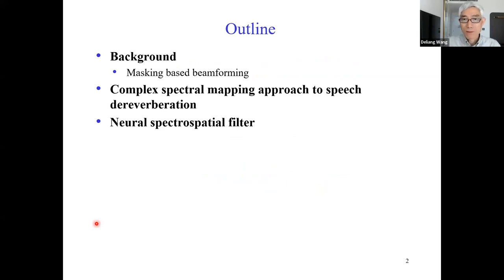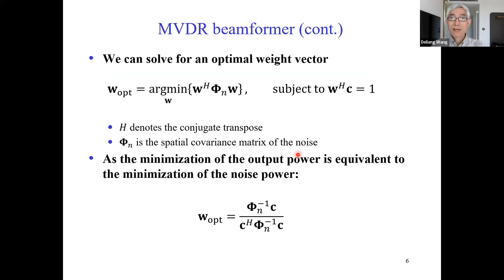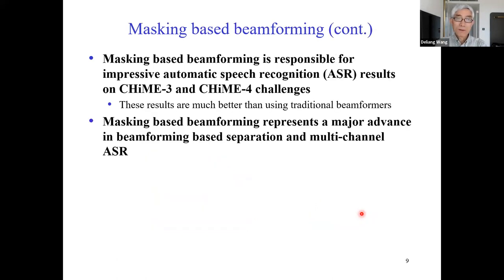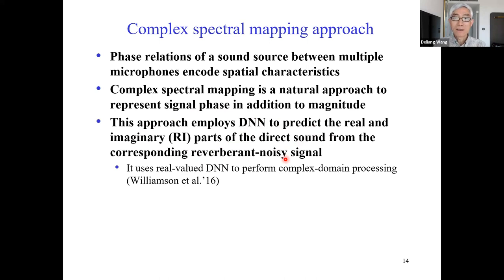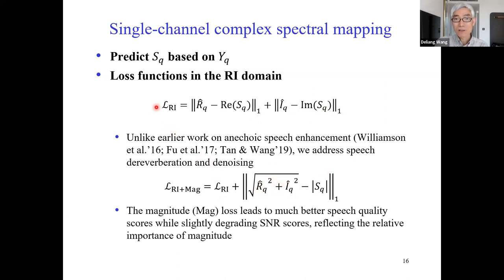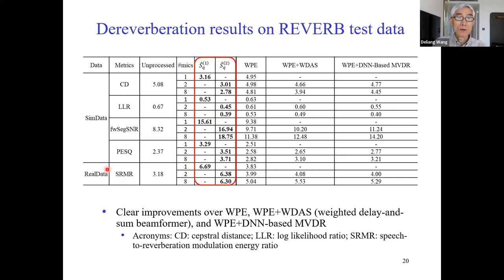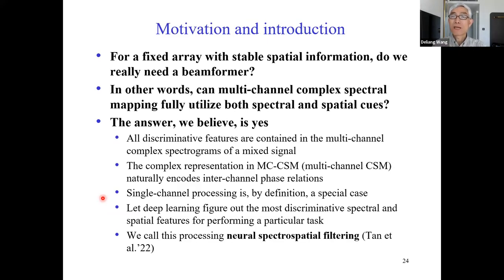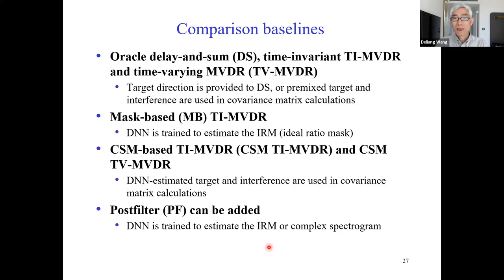K3: Deliang Wang - Neural Spectrospatial Filter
KEYNOTE 3: Prof Deliang Wang - Neural Spectrospatial Filter